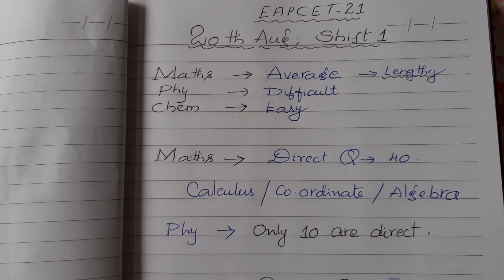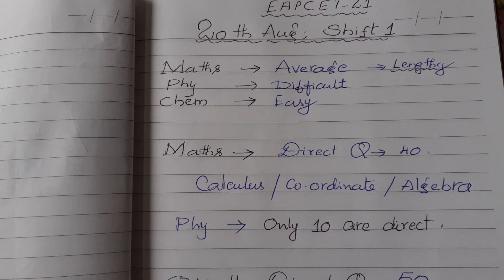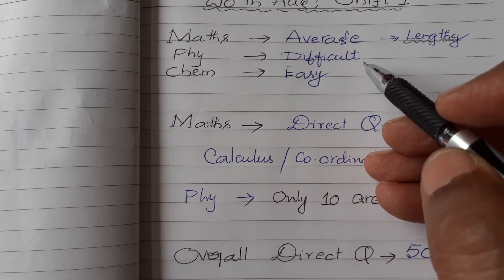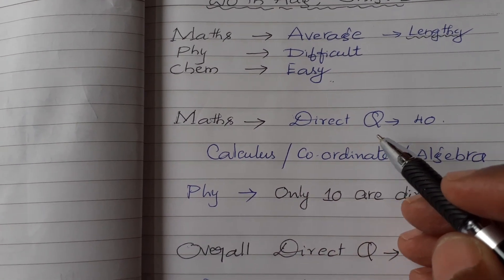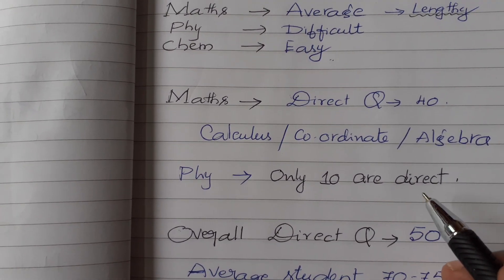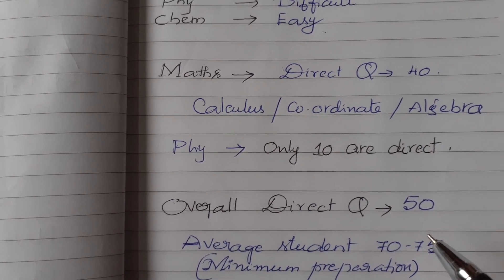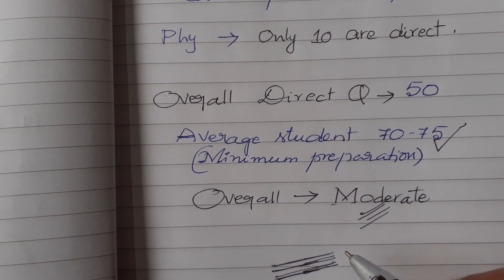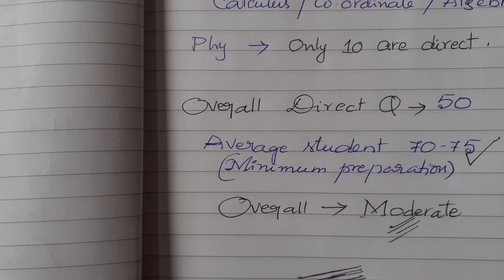EAPCET/Day 2/ Shift 1 Analysis... Moderate Paper?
This video tells about the analysis of second day shift 1 EAPCET. Source: Students and faculty opinion.